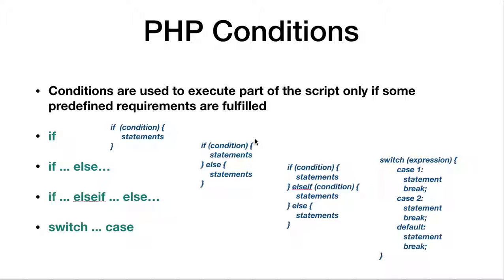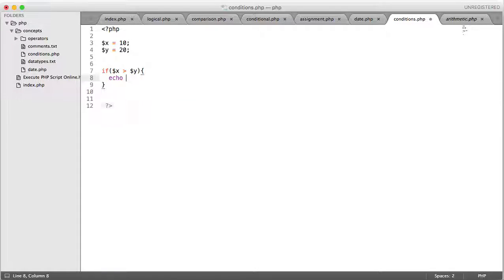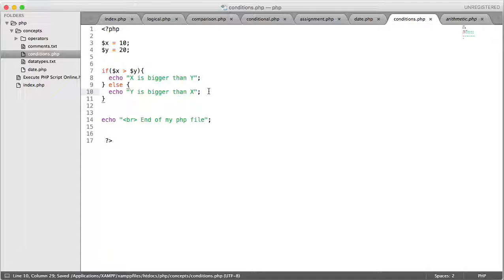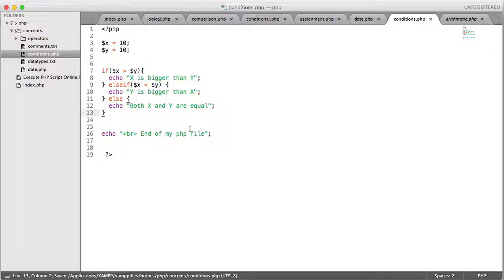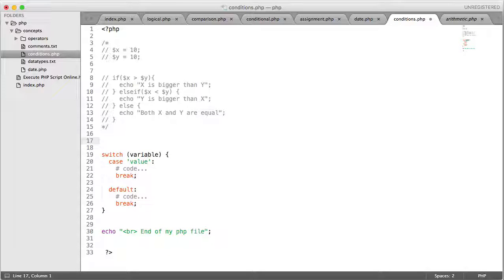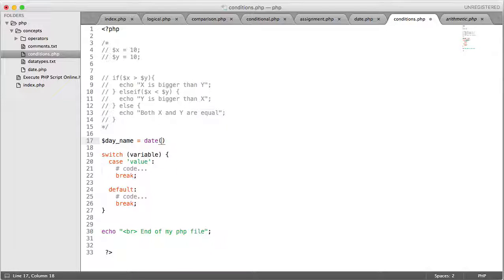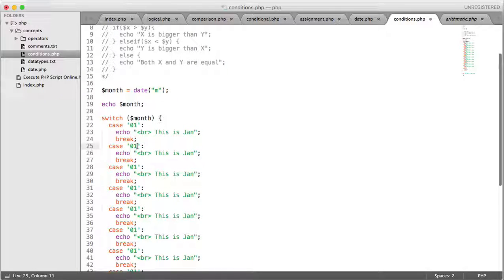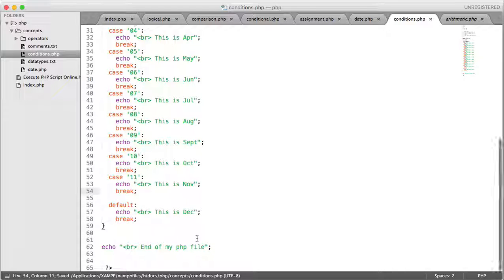PHP Conditions Example [part 16]